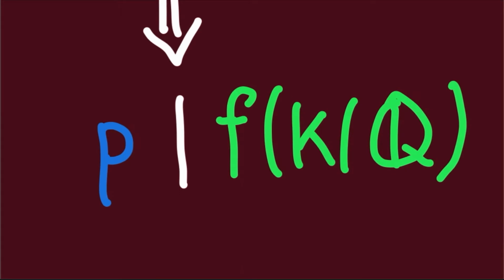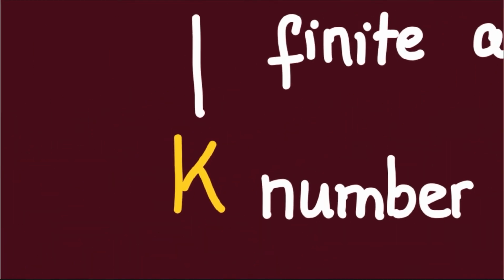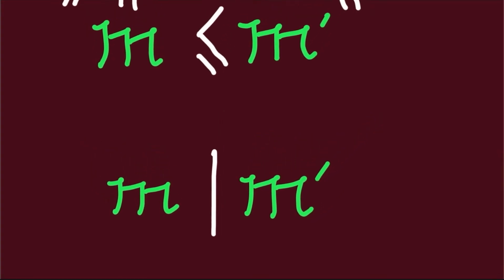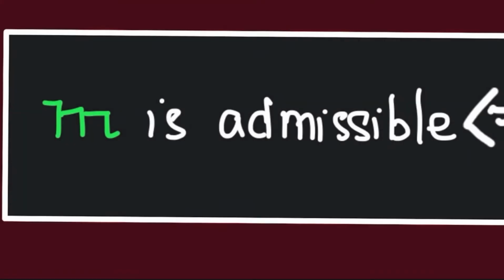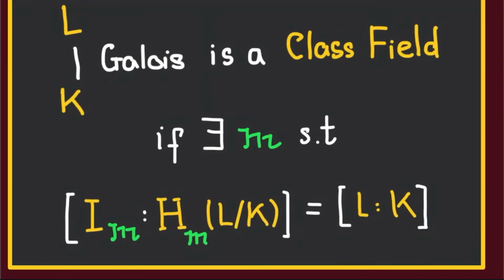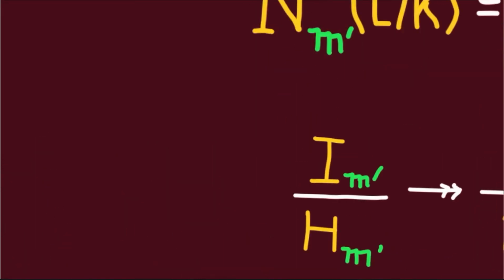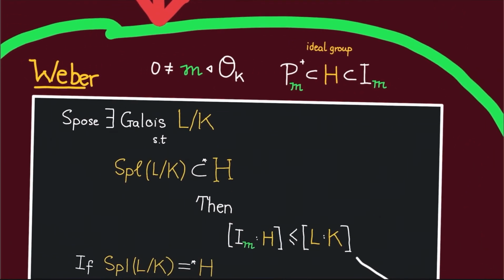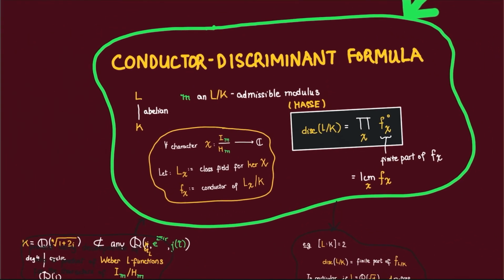History of Class Field Theory (part 14): Takagi's conductor